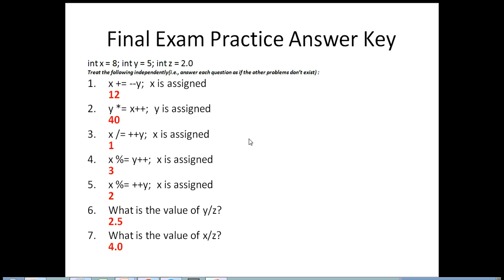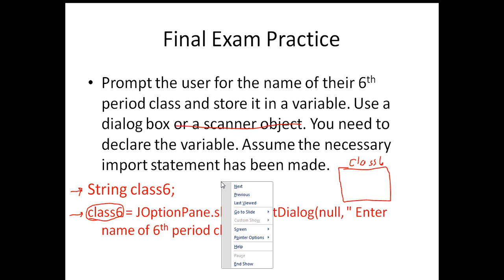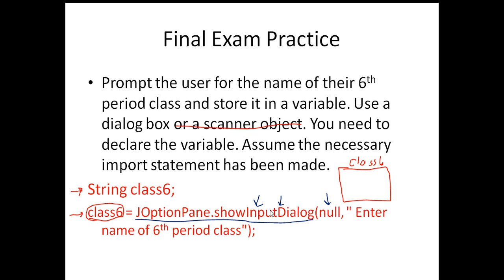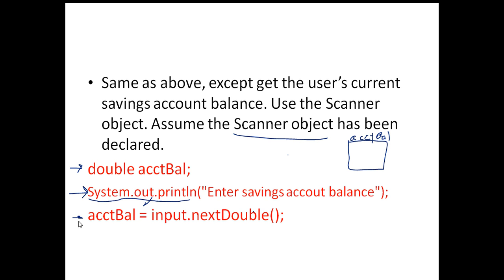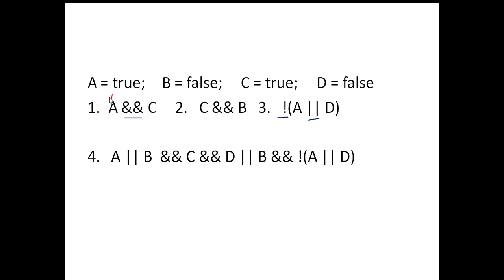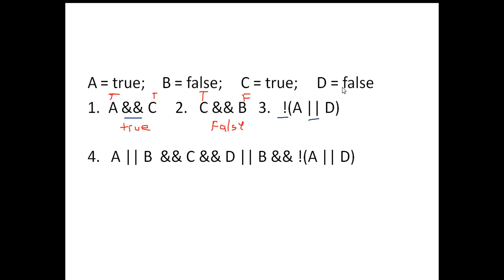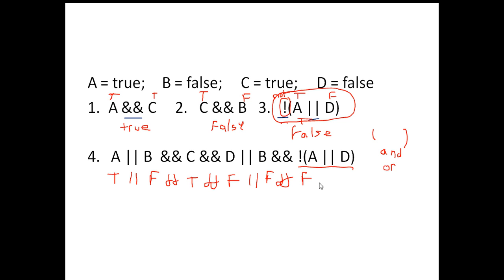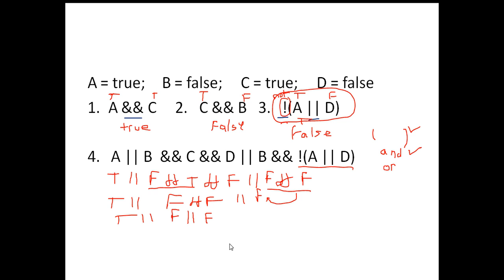Wk18 Day4 In Class Final Exam Review